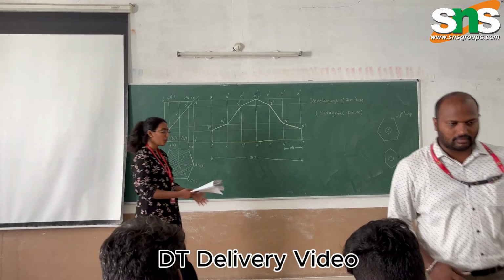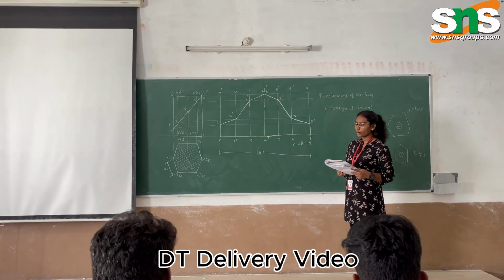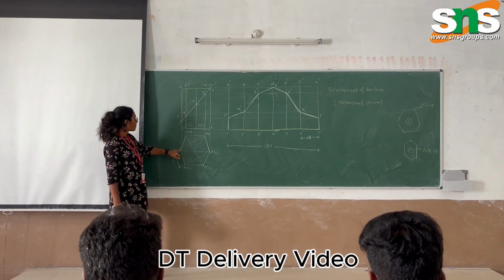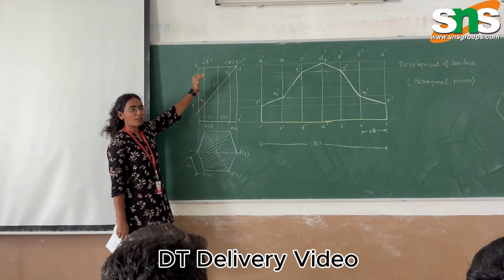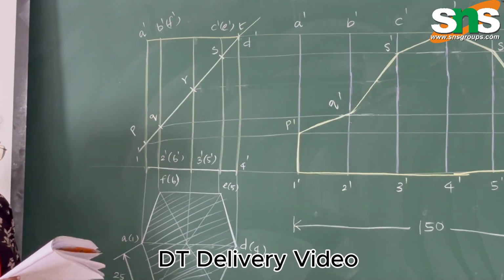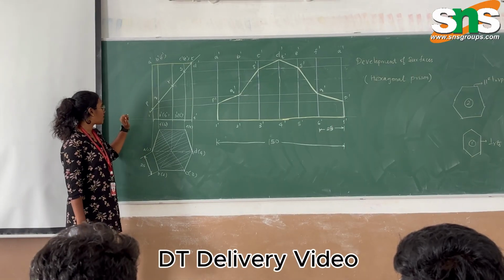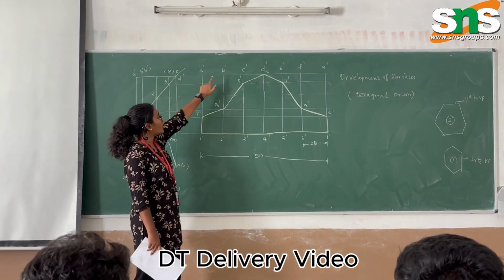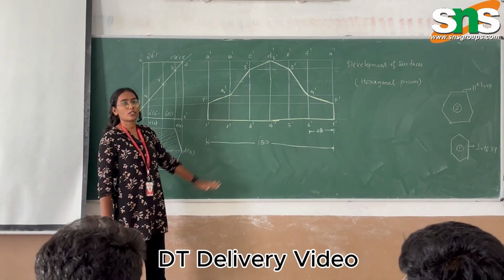DT Delivery Video on Development of Surface | Engineering Drawing | SNS Institutions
Development of surfaces is an important concept in Engineering Drawing that involves unfolding or spreading the surfaces of three-dimensional solids onto a two-dimensional plane without changing their actual size and shape. It is used to create flat patterns of objects such as prisms, cylinders, cones, pyramids, and transition pieces, which can later be folded or fabricated into the required shapes. Surface development helps in determining the exact dimensions needed for manufacturing sheet metal components, packaging materials, ducts, and various engineering products. Accurate development of surfaces minimizes material wastage and plays a vital role in industries such as fabrication, automobile, aerospace, and construction engineering.